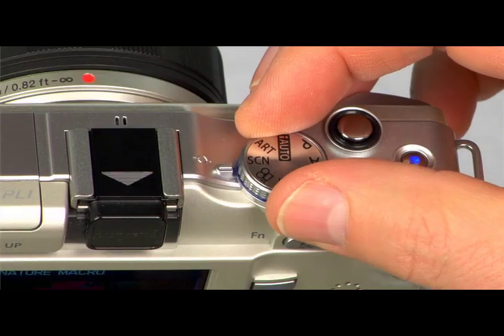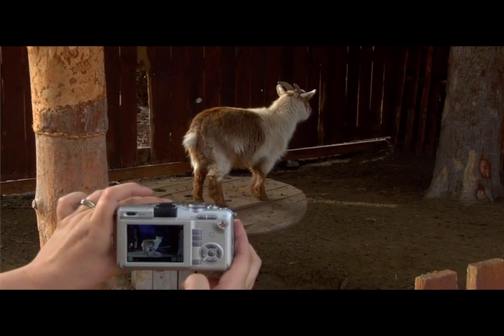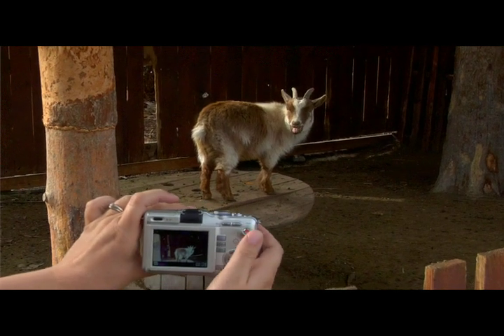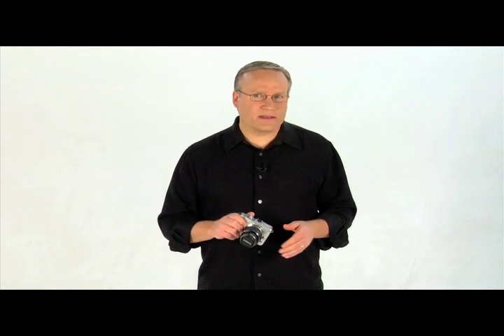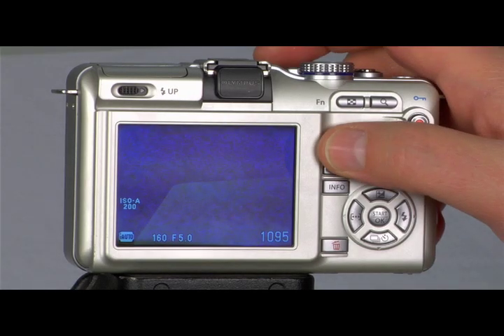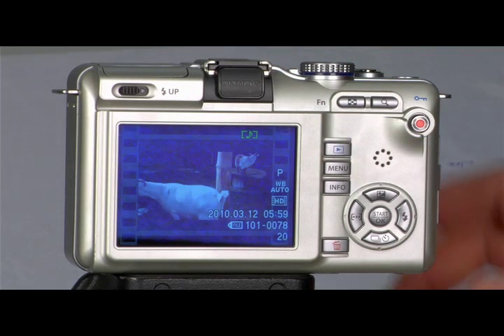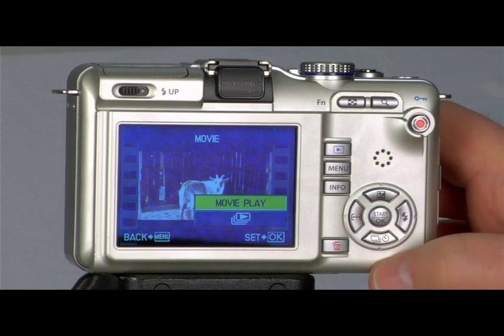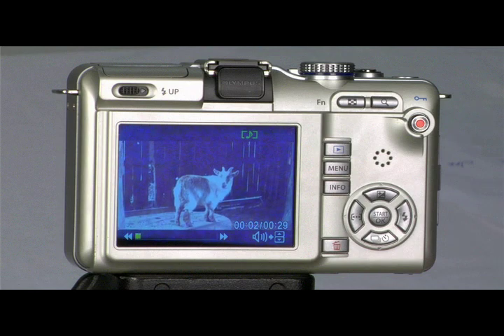Olympus Pen Series 10 by Quickpro Camera Guides